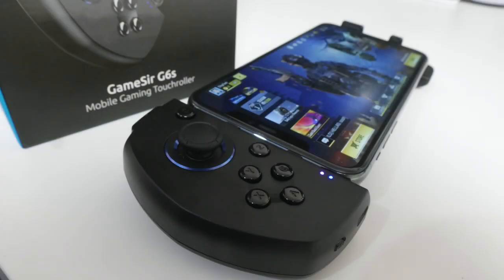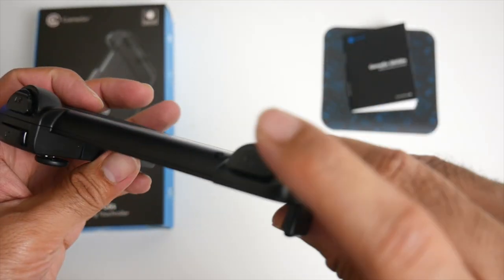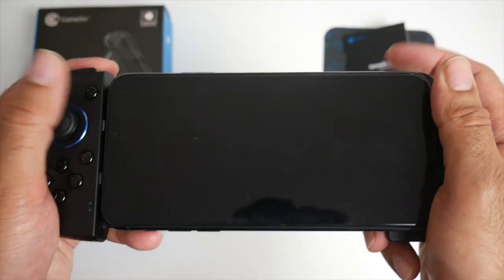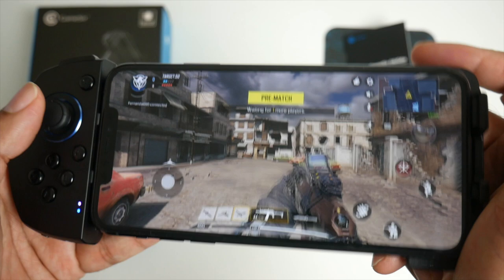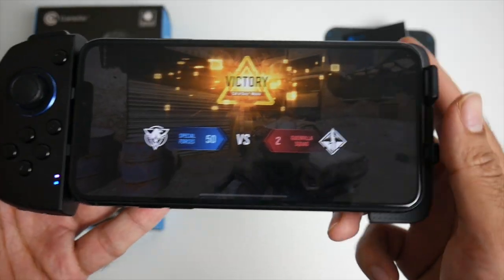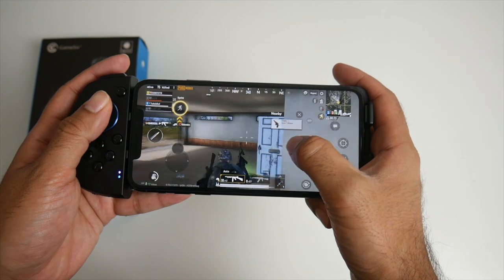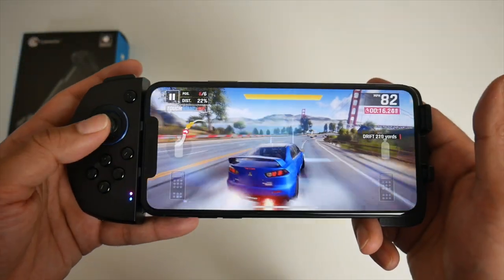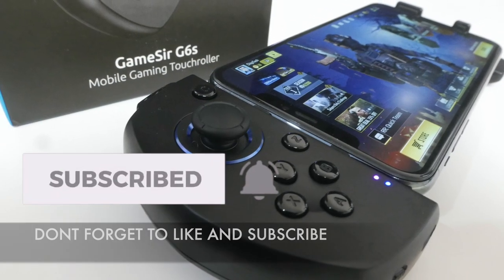Incredible Game Controller for COD/PUBG/FORTNITE / GameSir G6S Mobile Gaming Touchroller / iOS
GameSir G6S Mobile Gaming Touchroller

Today I have got my hands on the GameSir G6s Mobile Gaming Touchroller. So this Its basically a game controller for your phone which will allow you to map the touch controls. Meaning this control will allow you to play games like Pubg Mobile, Fortnite out and the new amazing call fo duty mobile - giving you a great experience.  In this video im going to show you to show you how to use this product, setting up a game and some actual game play footage too.